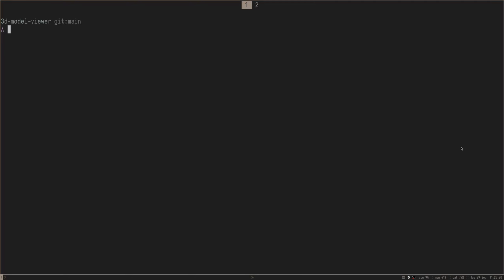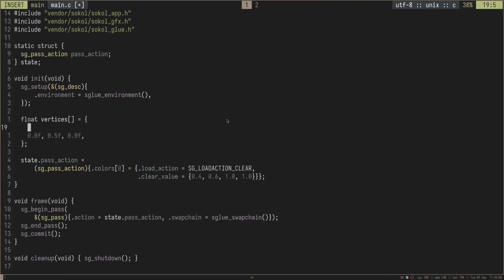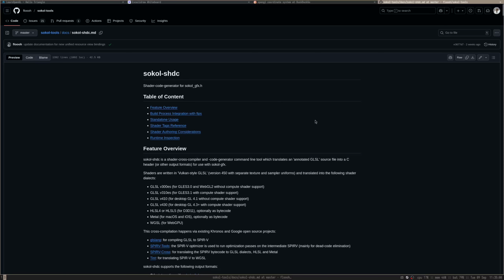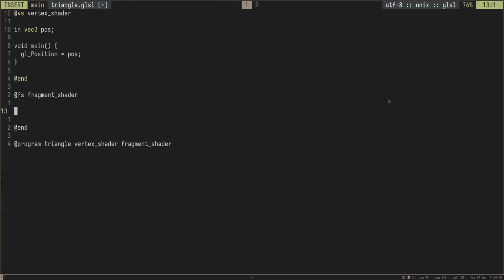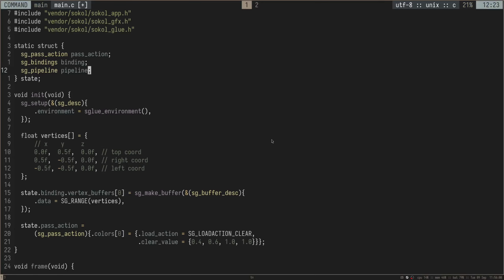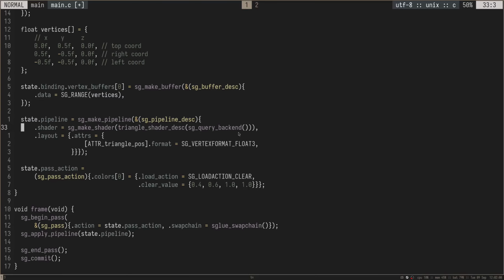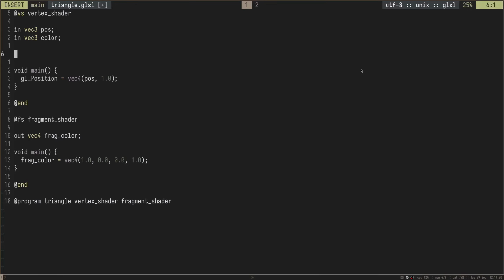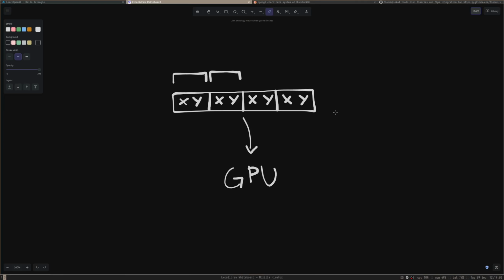Making a 3D Model Viewer in C | Ep. 2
This was a much denser episode than the first one. If you have any questions, please don't hesitate to ask them.

I really recommend checking out to get a more in-depth understanding of the graphics pipeline. Even though we aren't using raw opengl here, having the intuition really helps with following along.

Timestamps:
00:00 start
00:41 how the graphics pipeline works
02:00 coding time
05:27 shader languages are weird
06:45 install sokol-shdc (shader generator)
07:36 writing the shaders
12:08 adding the shaders to our program
17:00 fixing mistakes
18:08 making the triangle colorful
21:39 outro